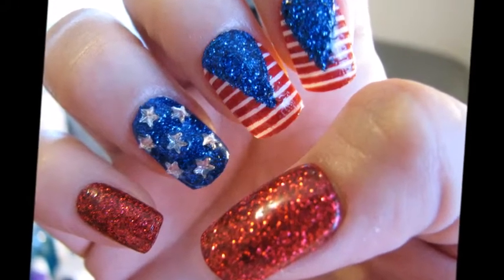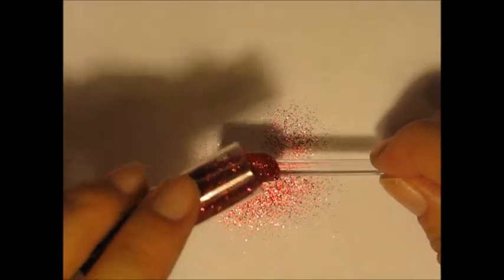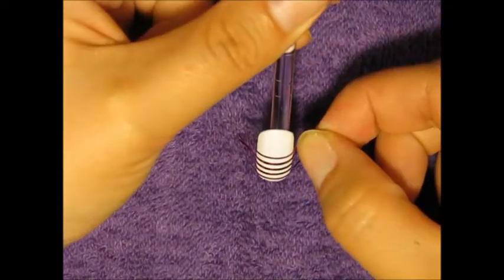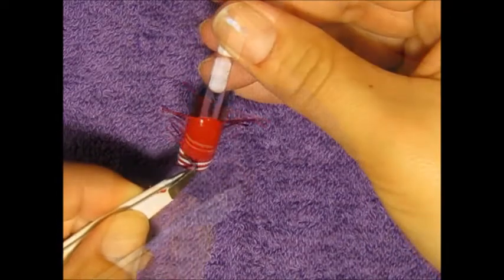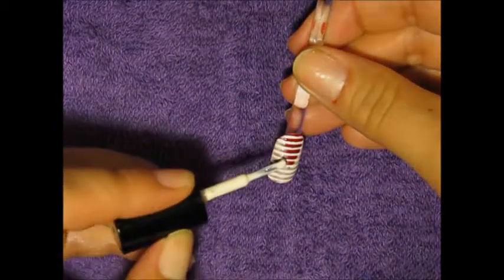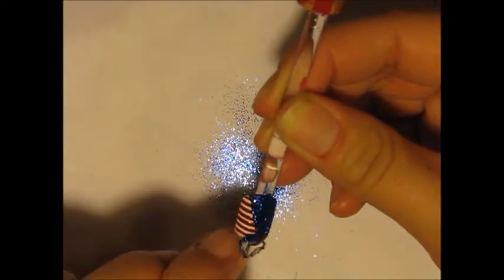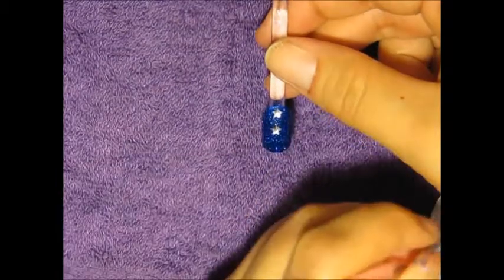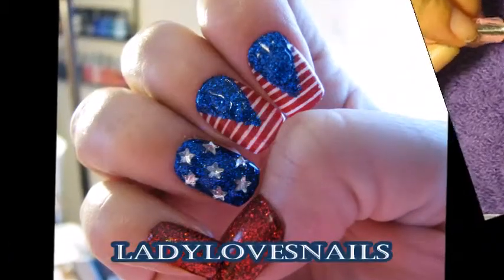4th of July nail art tutorial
4th of July is right around the corner and I have the perfect design for you! Hope ya'll have a fun and safe 4th!

Check me out on facebook & Instagram!